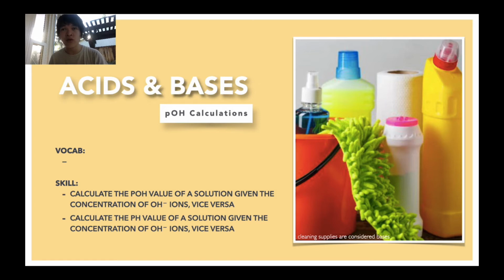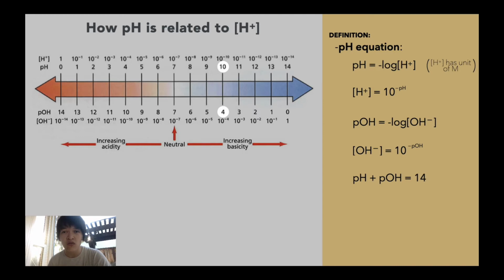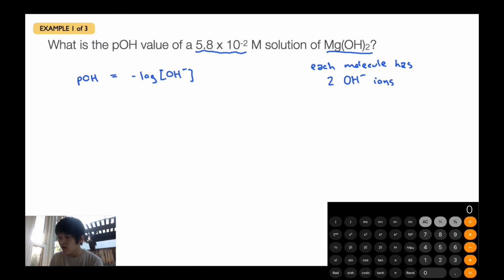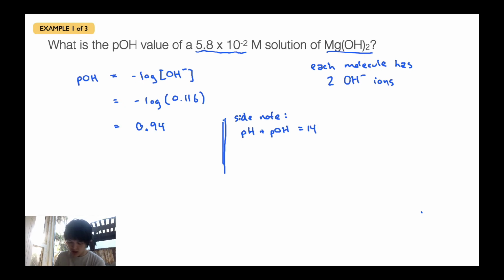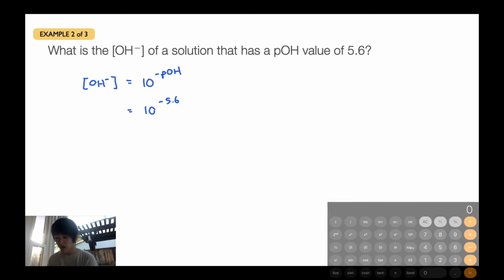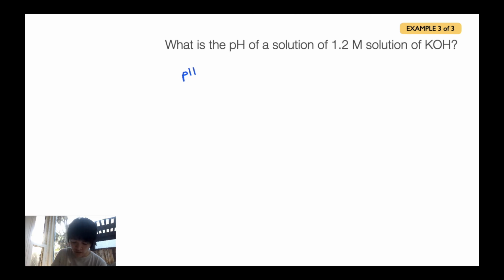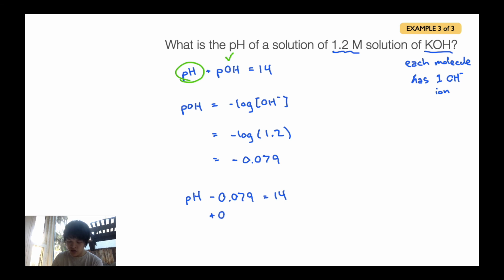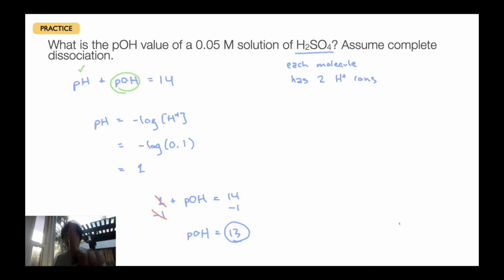Acids & Bases: pOH Calculations